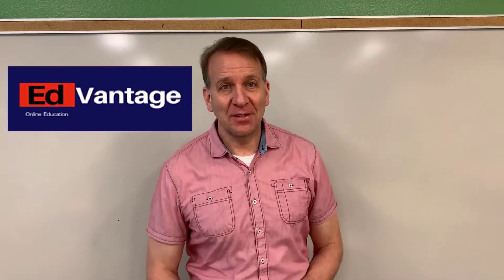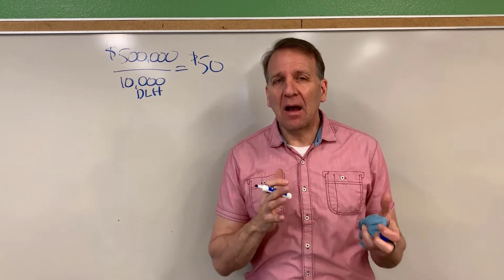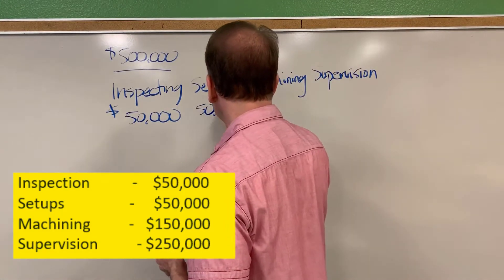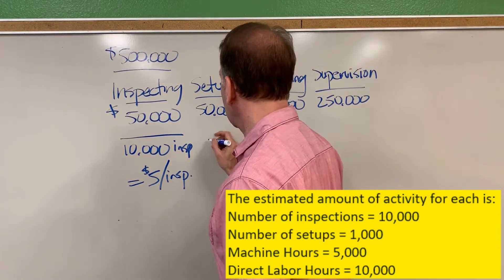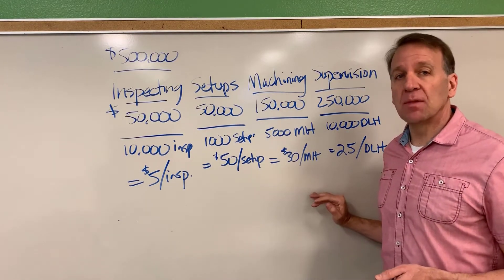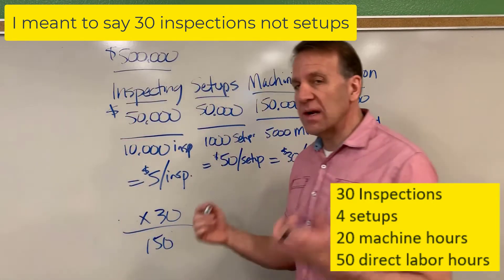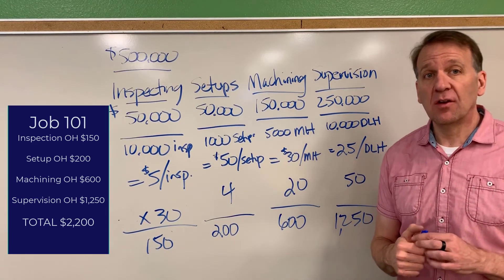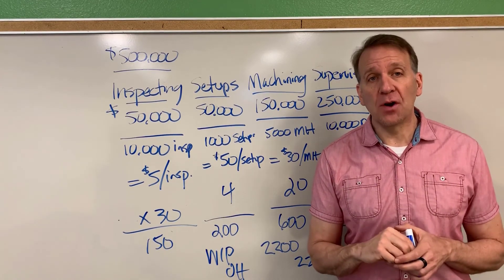Activity-Based Costing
This video goes over ABC (Activity-Based Costing) which is the allocation of overhead using activities.  Previously we allocated overhead using a single overhead rate sometimes called the plant-wide rate or the traditional rate.  This can be seen at the following video
Here is the link to the notes that accompany this video: